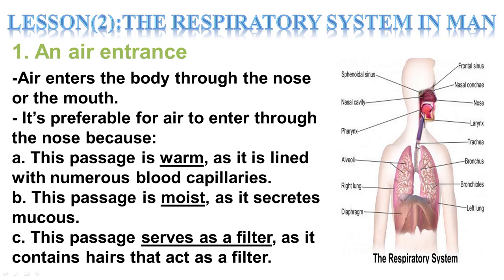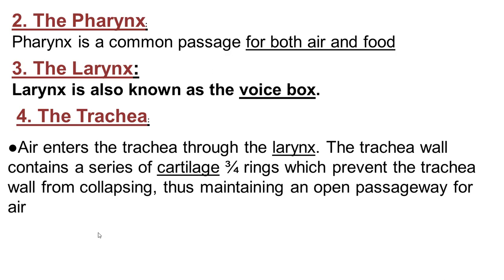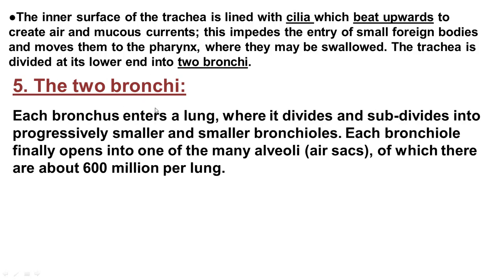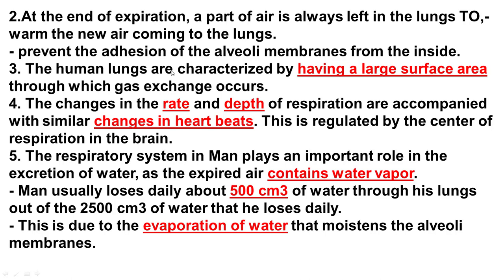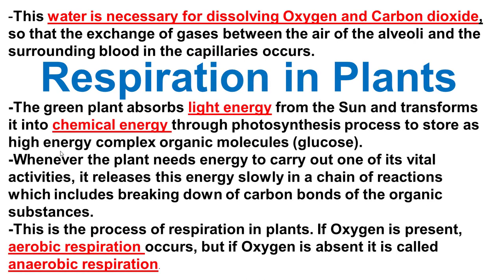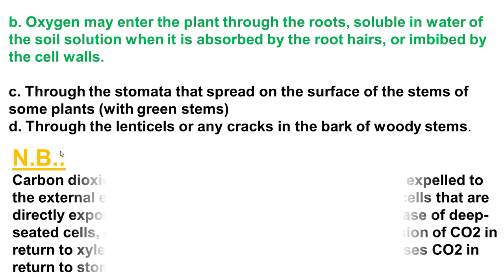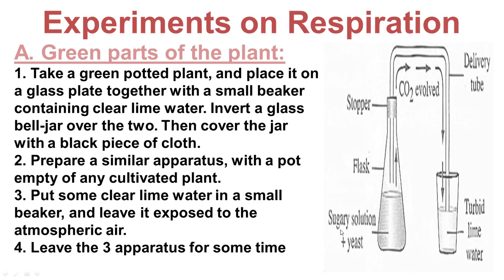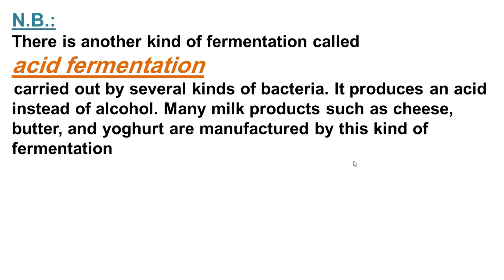cellular respiration in human